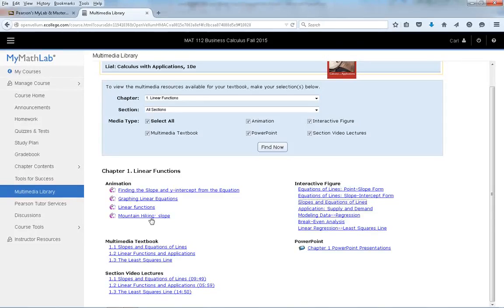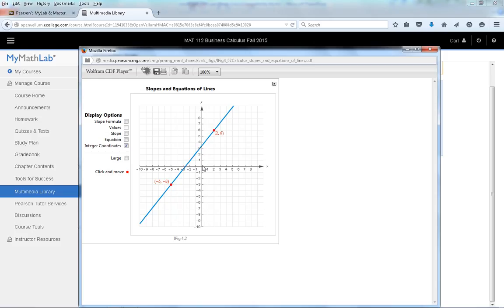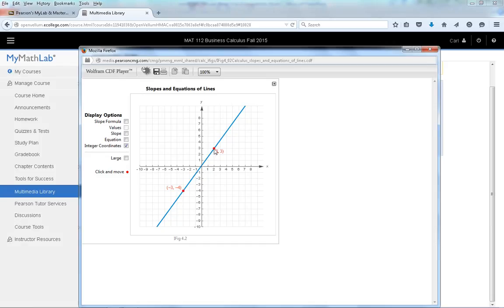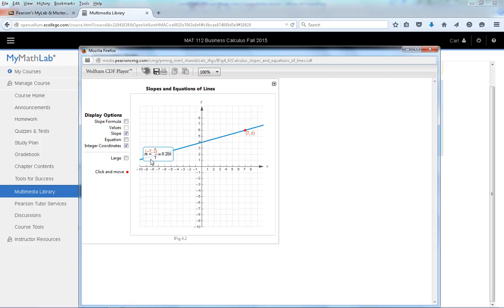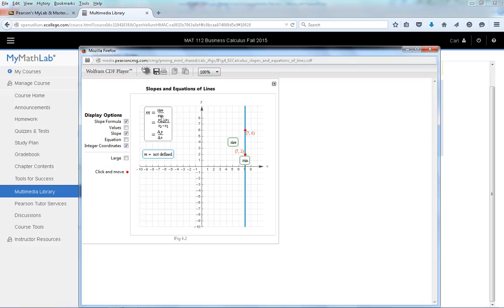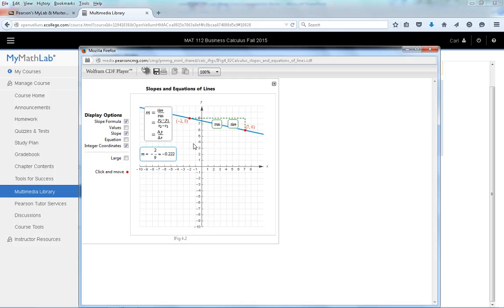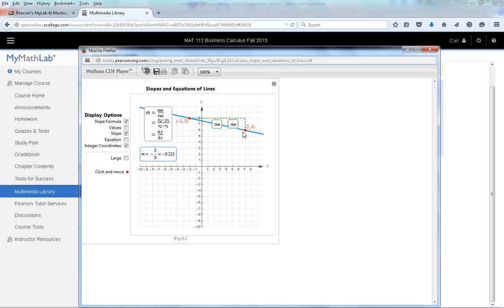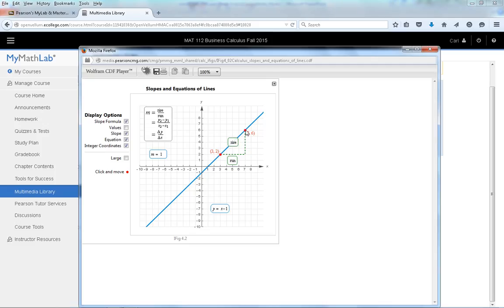Slopes and Equations of Lines